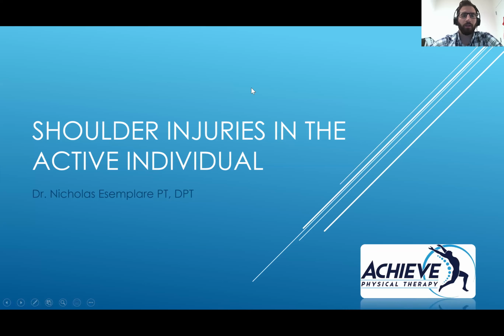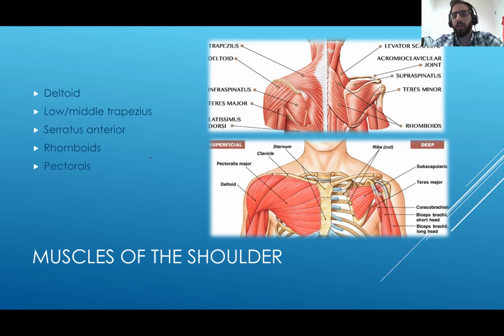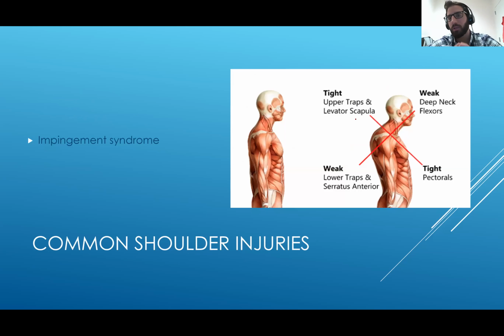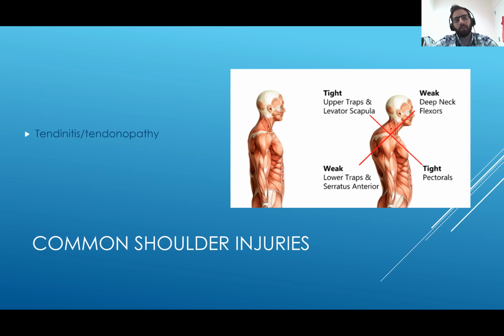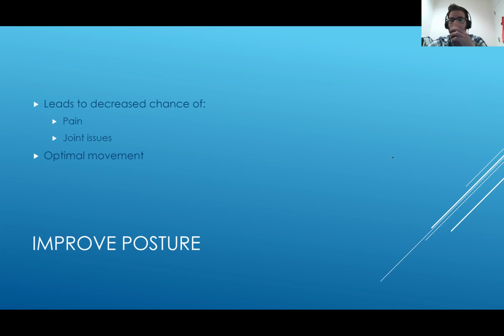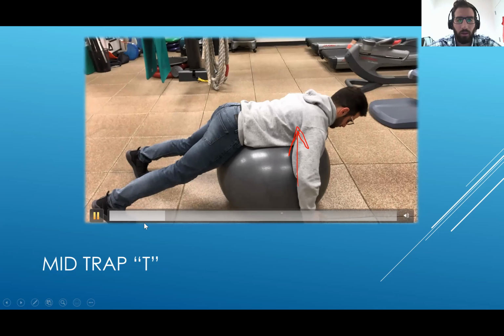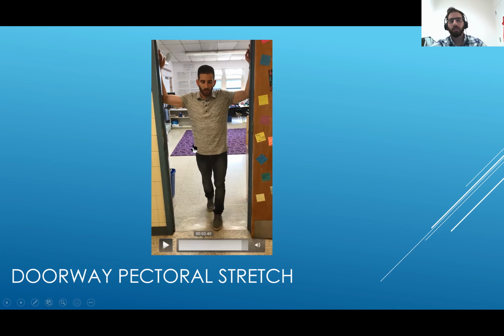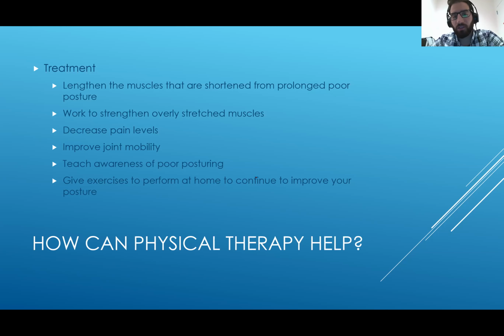Common Shoulder Issues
In this video, I discuss common shoulder issues the active individual experience and some tools to help treat them.